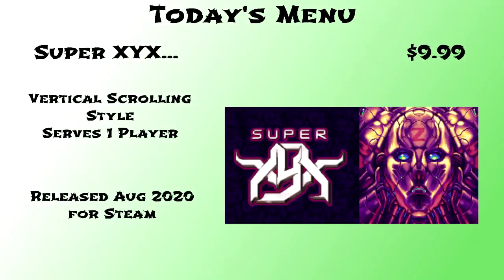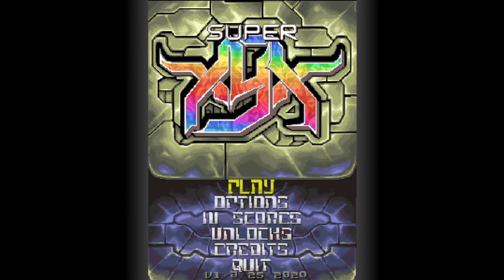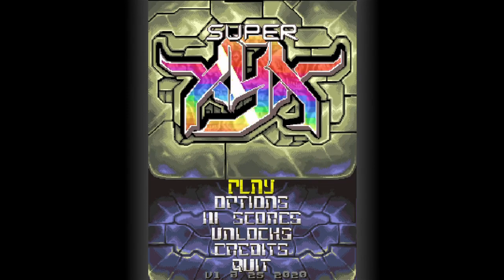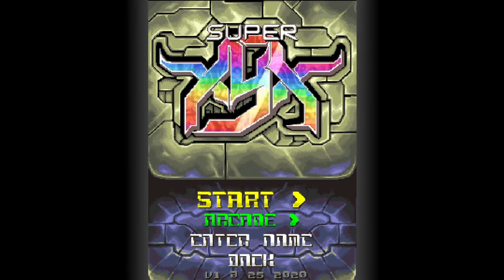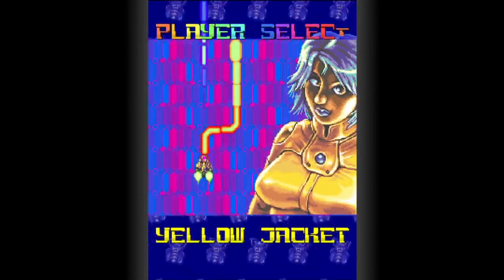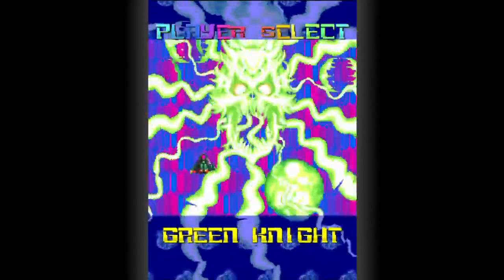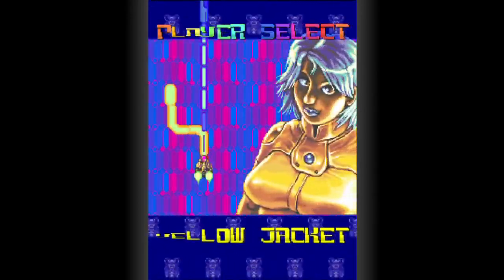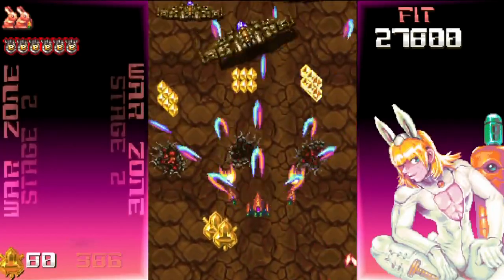Super XYX - Shoot'em Up Saturday - Steam / PC